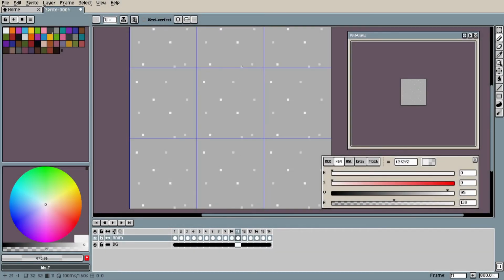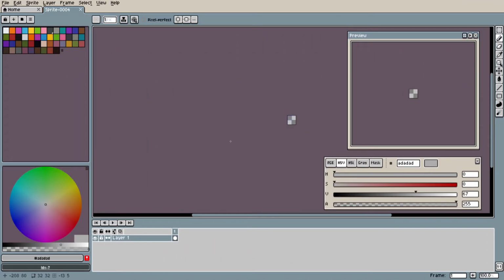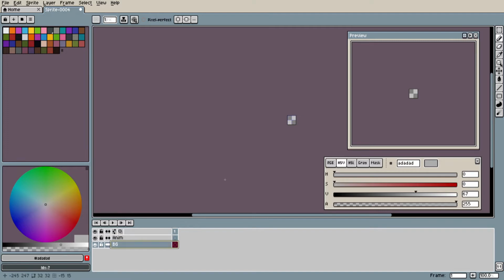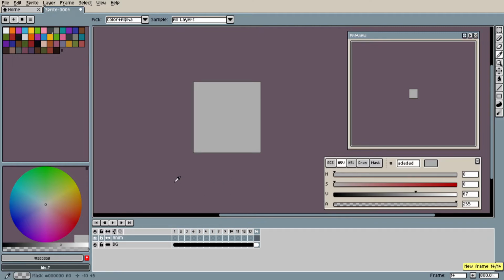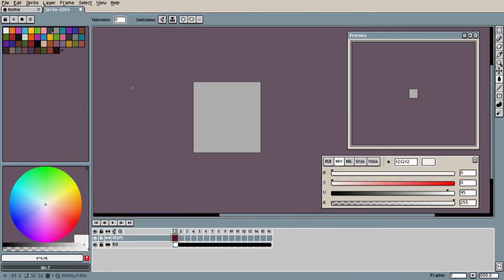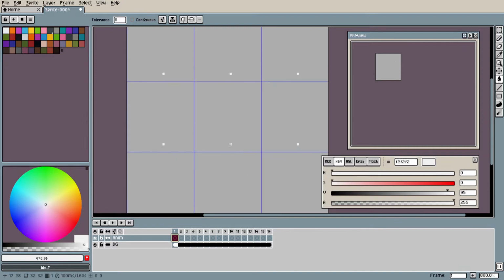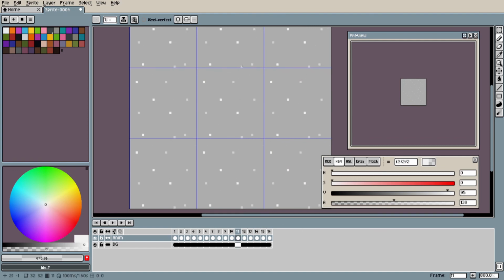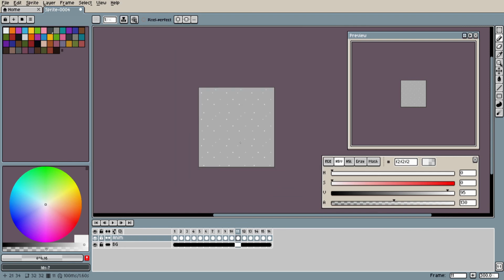Snowfall Animation Tutorial